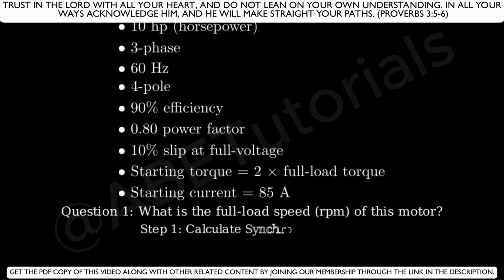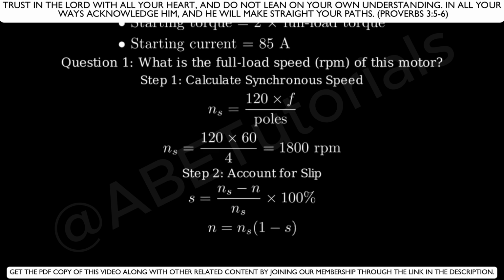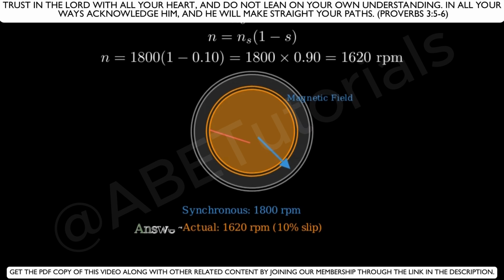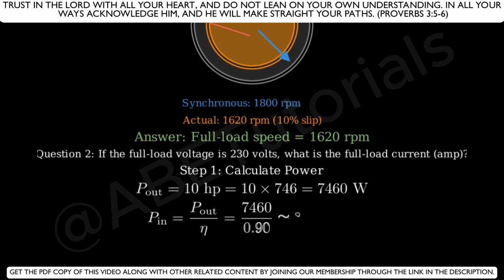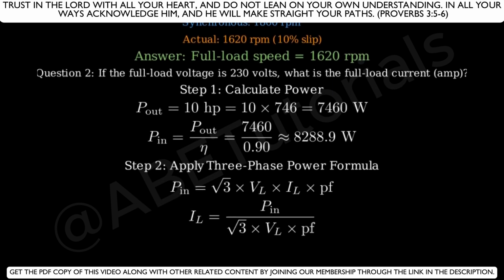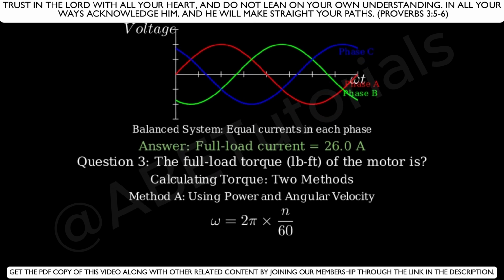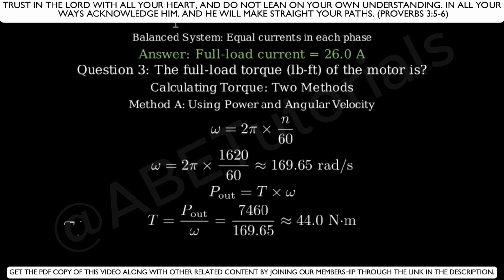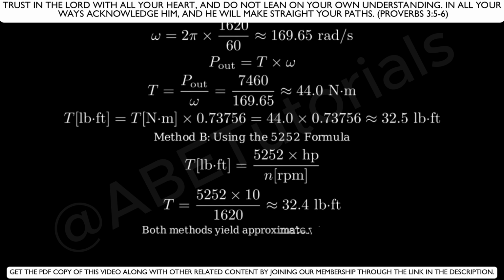A 10 hp, 3 phase, 60 Hz, and 4-pole squirrel cage induction motor is to be used as a power source of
A 10 hp, 3 phase, 60 Hz, and 4-pole squirrel cage induction motor is to be used as a power source of an agricultural processing system. The nameplate of the motor indicated that it efficiency of 90%, power factor of 0.80, and 10% slip at full-voltage. Starting torque is twice the full load torque, and starting current is 85 amp.
- What is the full-load speed (rpm) of this motor?
- If the full load voltage is 230 volts, what is the full-load current (amp)?
- The full load torque (lb-ft) of the motor is ____?